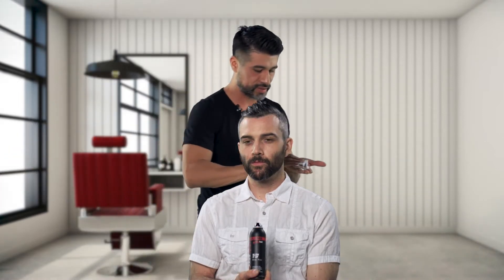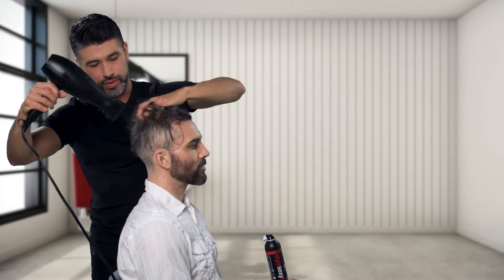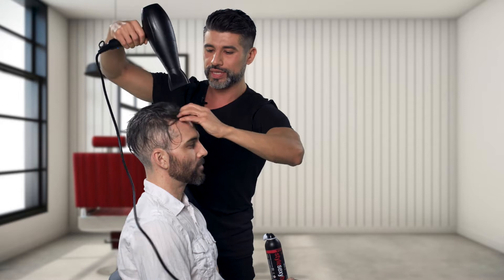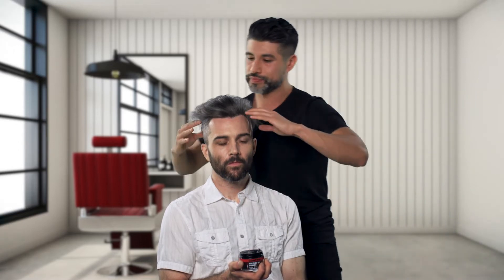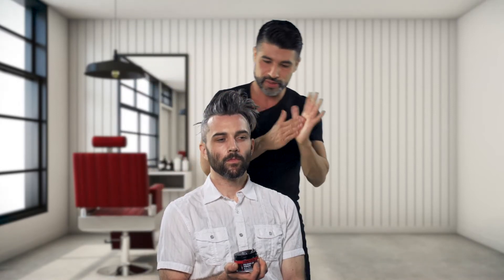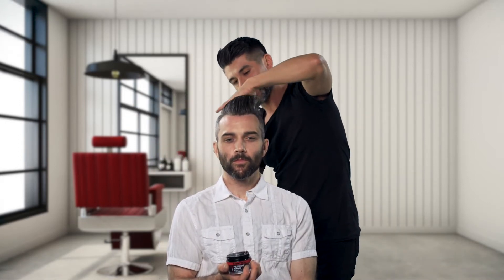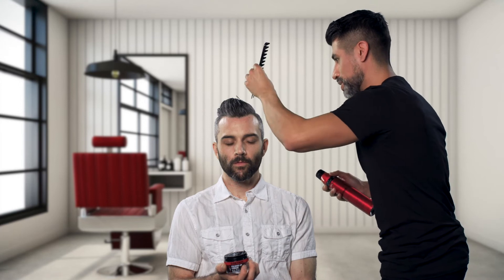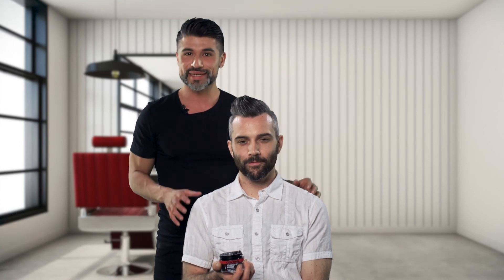How to style a Undercut Quiff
Learn how to style a undercut Quiff using Sexy Hair Polished Up and a blow-dryer.